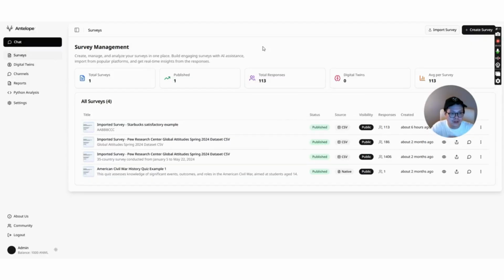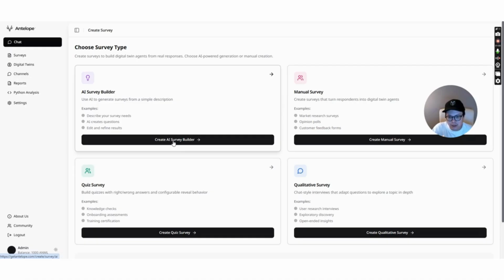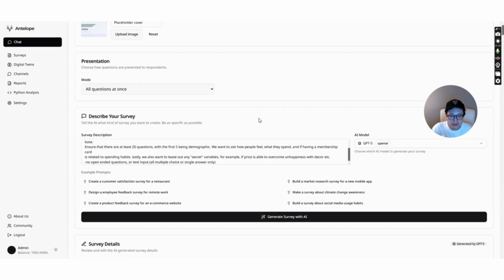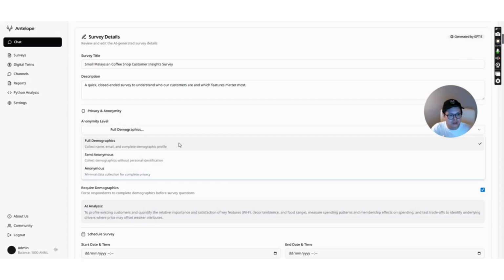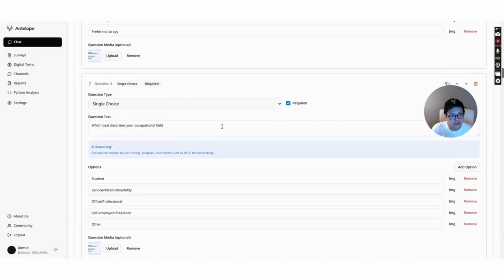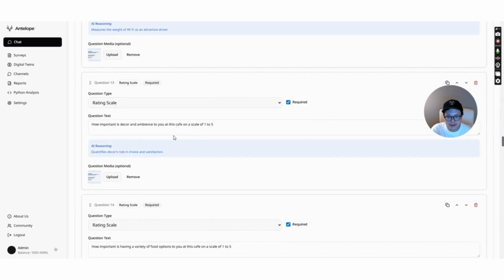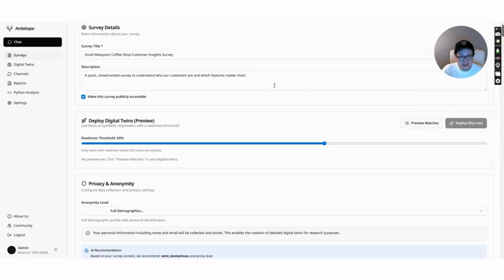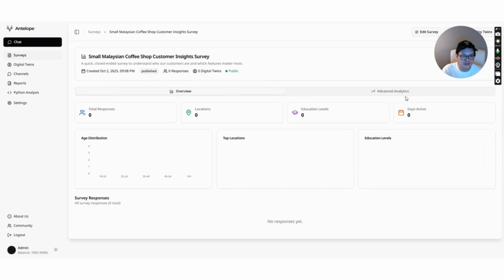Antelope Demo Part 1 (survey creation)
Here, we go through creating a survey for CX, HR, student and research purposes in just a couple of minutes. We hope for Antelope to be a speedy, free, lightweight research and analytics tool for small teams to move faster and better. Come join us at:
r/insightfoundry